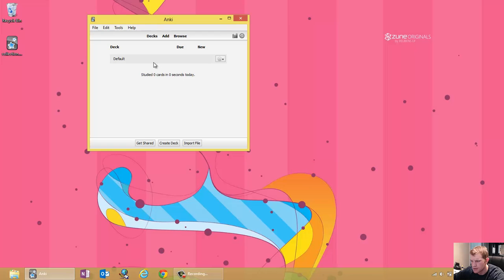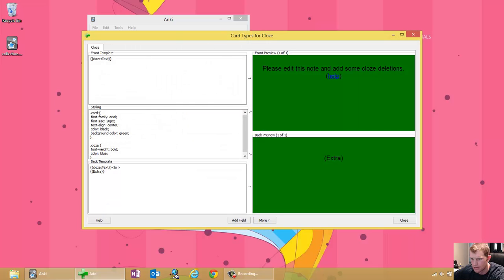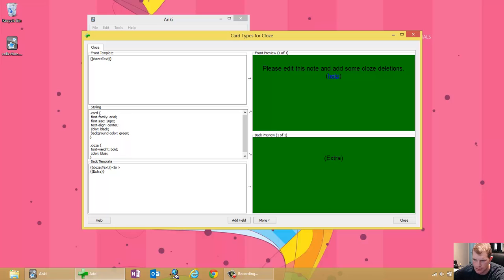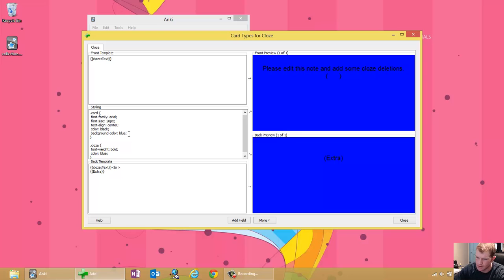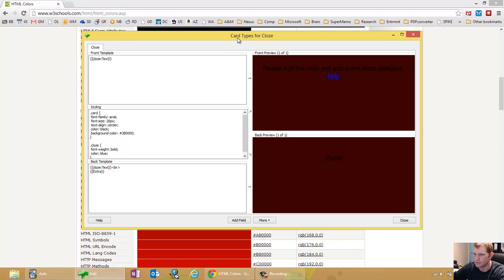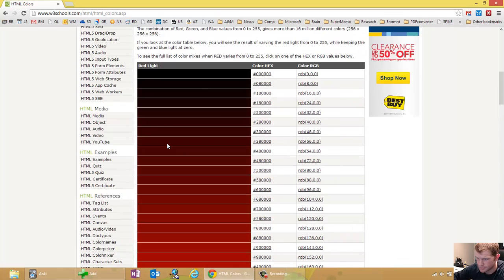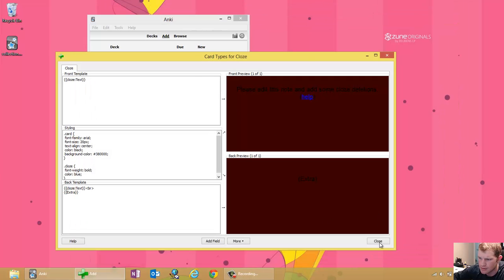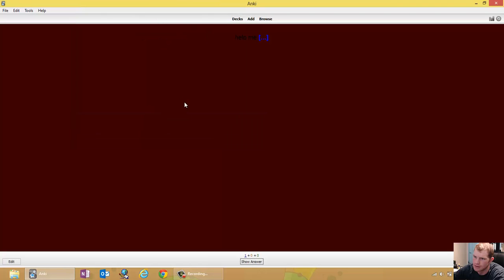Qucik Tutorial of How to Change Background Color of Anki Cards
This is a quick video on how to change the background color of Anki cards for reviewing.